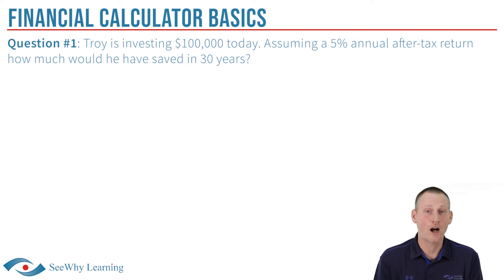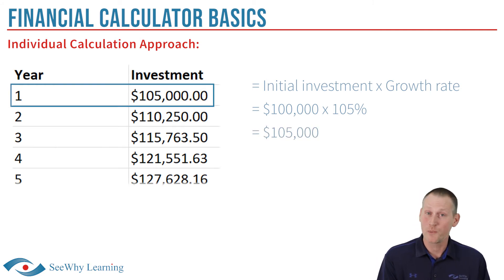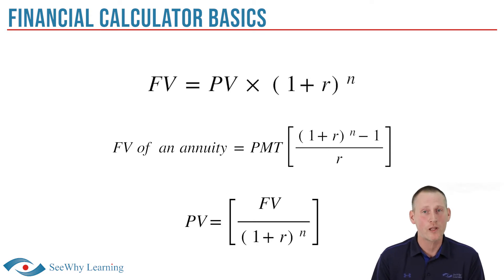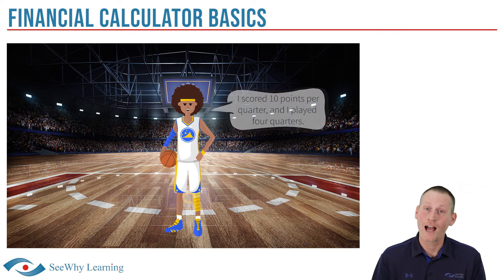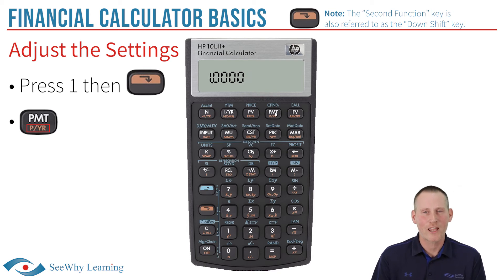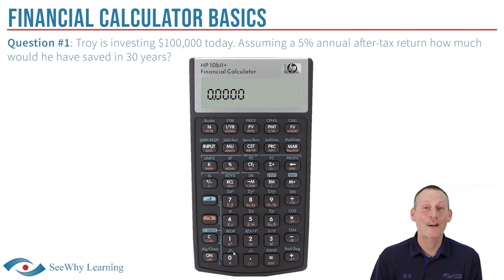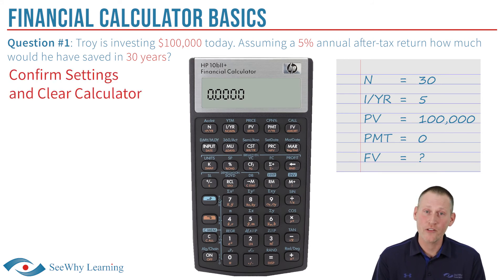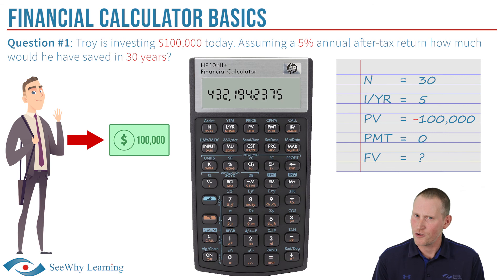Financial Math Made Easy! (HP 10bII Tutorial)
Do you have a financial math calculator, but you're not entirely sure how to use it? In this video, one of our trainers will walk you through how to use the HP 10bII financial calculator. Learn how to adjust the settings on the HP 10bII financial calculator and perform a time value of money calculation. SeeWhy makes financial math easy!